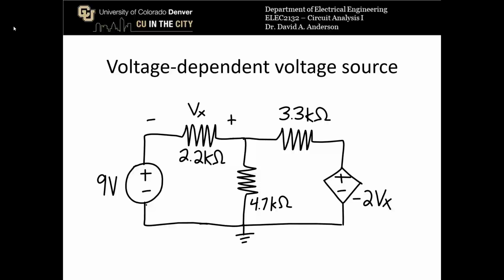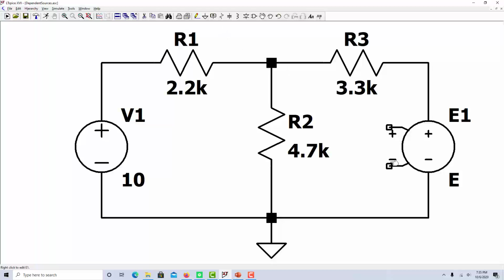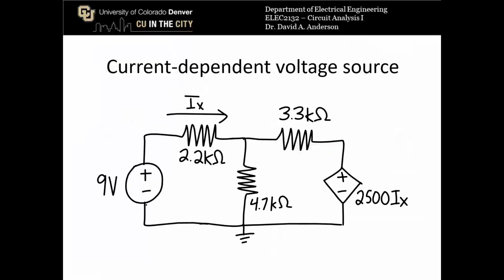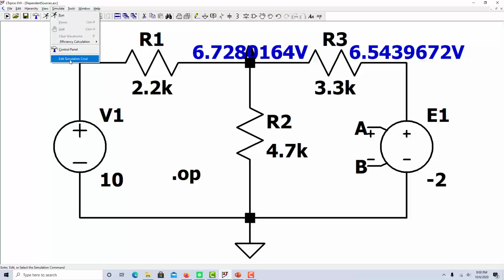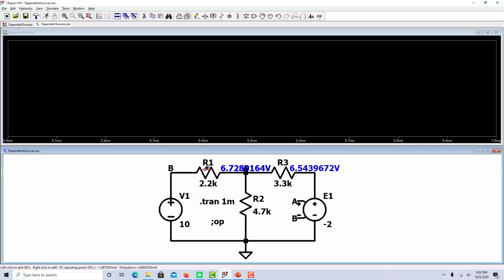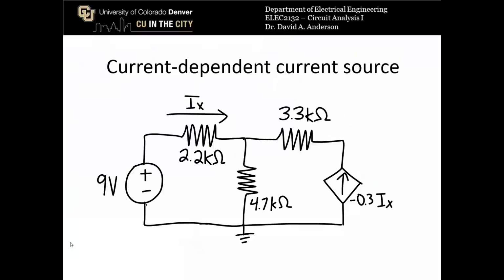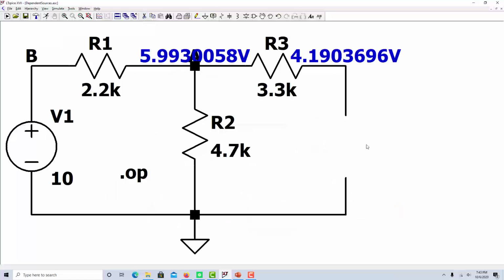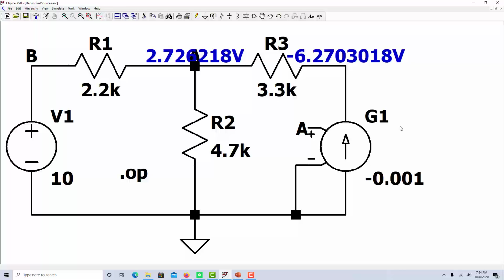Analog Circuit Fundamentals: Dependent Sources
An overview of dependent sources in analog circuits. Part of the ELEC2132 course at the University of Colorado Denver, taught in fall of 2020.

In this video, we'll take a look at dependent sources, a type of circuit element whose output voltage or current depends on the input voltage or current of another circuit element. We'll start by introducing the concept of dependent sources, and then we'll look at a few examples of how they can be used in analog circuits.

We'll also talk about how to simulate dependent sources in LTSpice.

Whether you're a student, an engineer, or just someone who is interested in learning more about analog circuits, this video is for you. We make it easy to understand the basics of dependent sources and how they can be used in analog circuits.